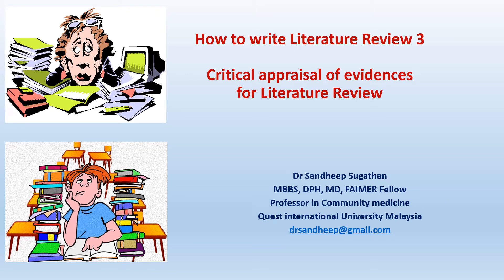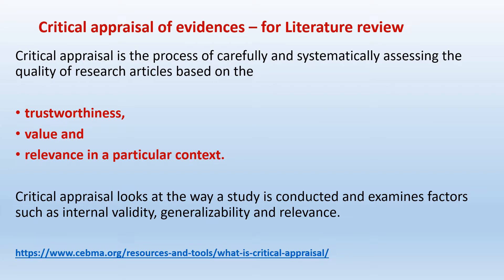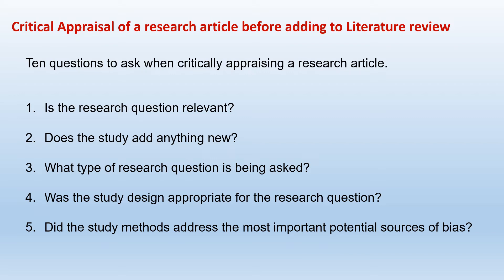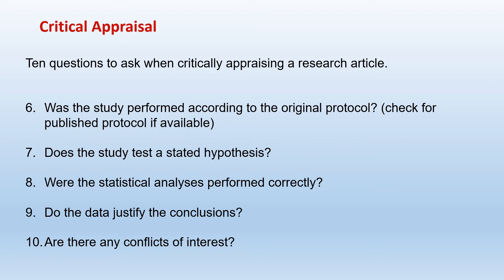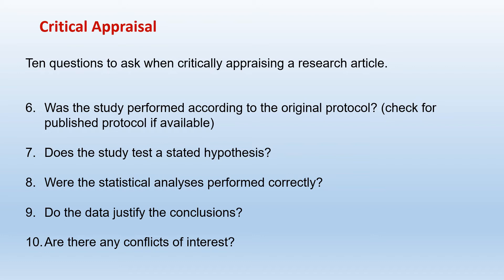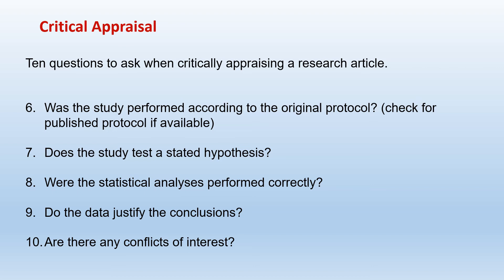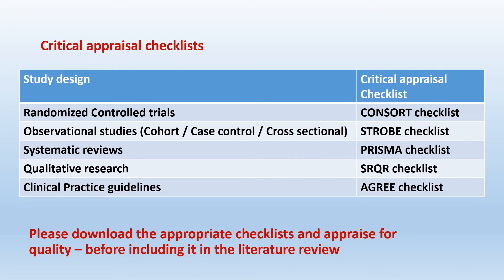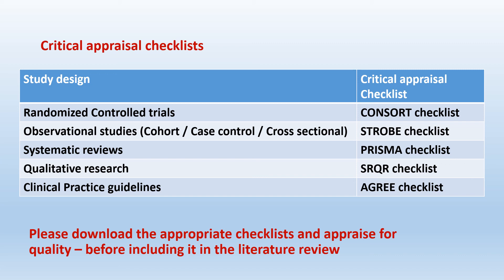Literature Review videos 3 - Critical appraisal of evidences for Literature Review